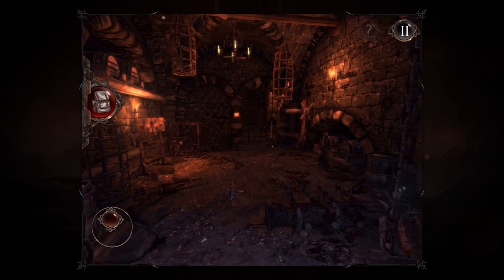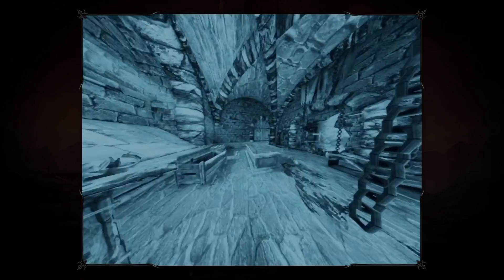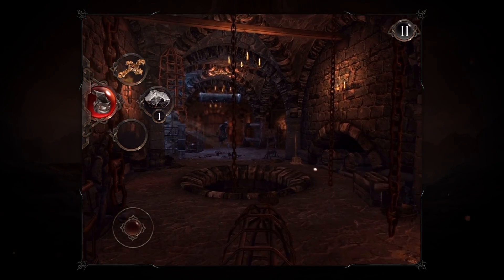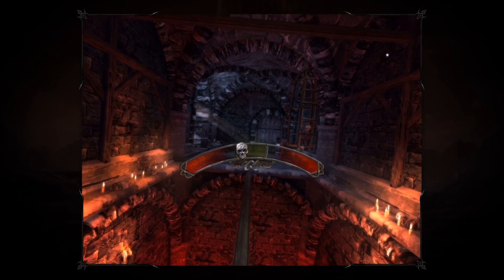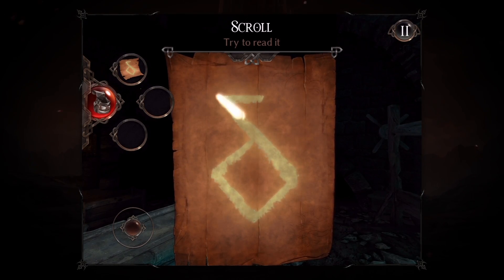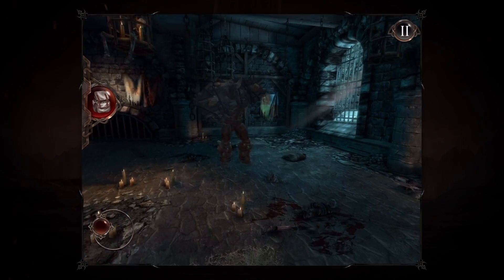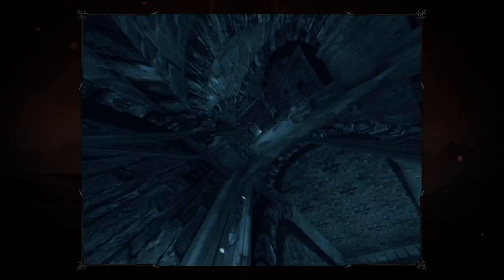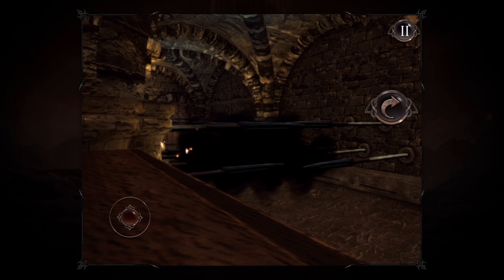Hellraid TE Gameplay Overview Video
Hellraid: the Escape iOS action-adventure game is coming July 10, 2014.Due to its high-quality visuals, the game will only be compatible with iPad 2 & newer, iPhone 4S & newer, and iPod Touch 5th Generation.

Built using the latest version of the Unreal® Engine 3 technology, Hellraid: The Escape stands out among other mobile games offering stunning visuals of PC and console quality.
Hellraid: The Escape is a Universal App that includes no in-app purchases or pay-to-win elements and will be expanded with free updates in the future.
For more information about the game please visit escape.hellraid.com.